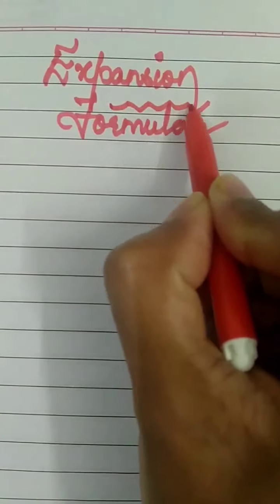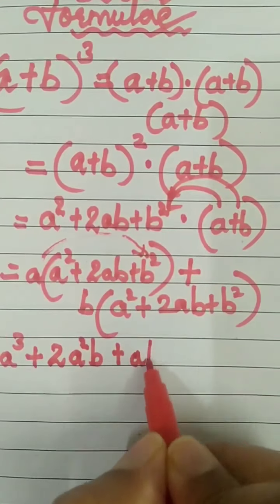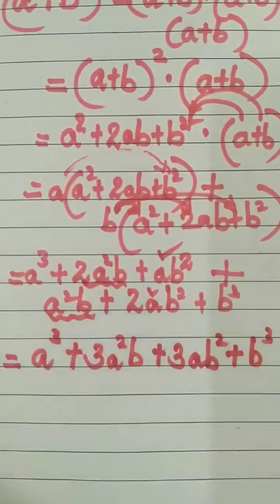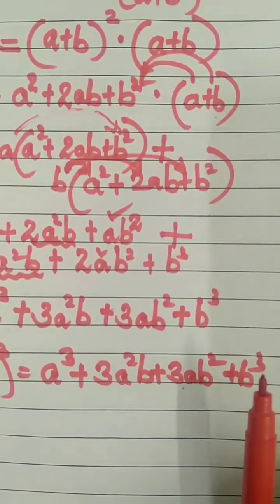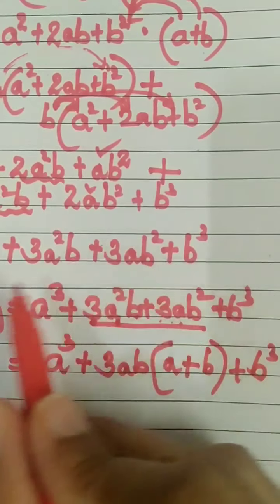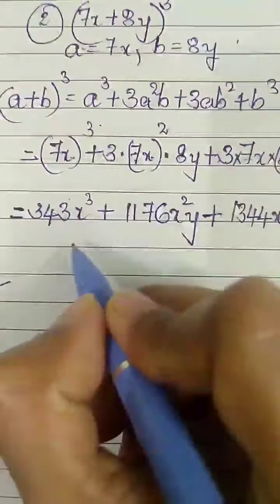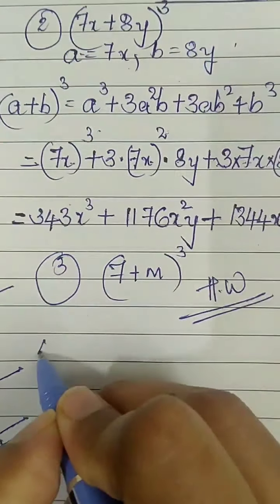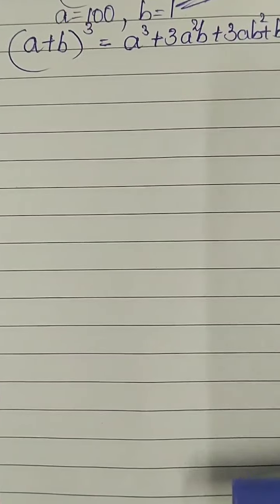Standard 8 Maths :Chapter 5 - Expansion Formulàe :Practice Set 5.2 Maharashtra BOARD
Solution of Practice set 5.2